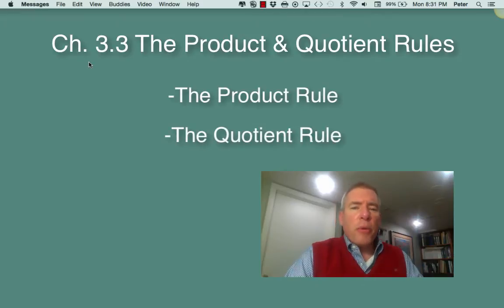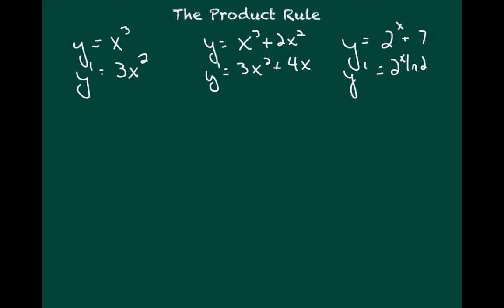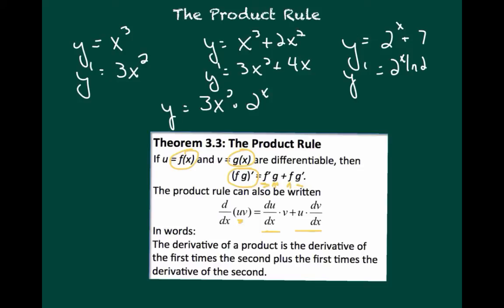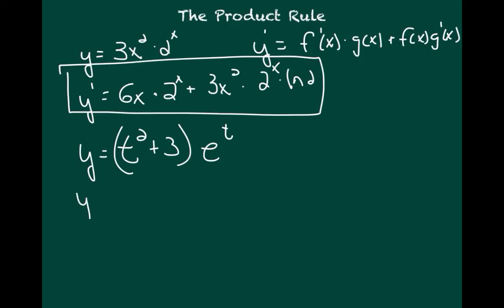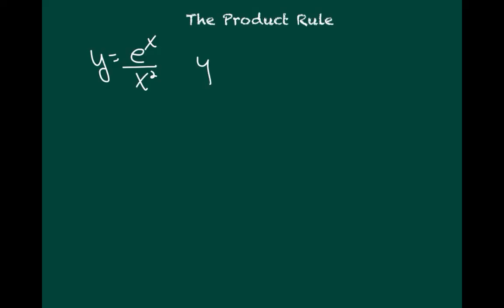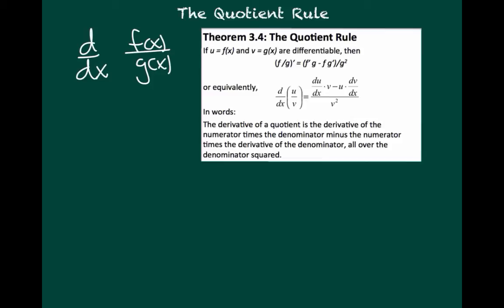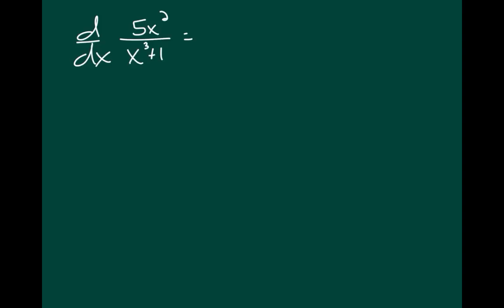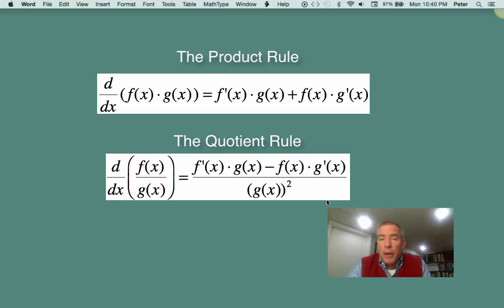CalcVideo 3.3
Table of Contents:

00:00 - Introduction
01:04 - The Product Rule
07:51 - The Quotient Rule
11:40 - Summary